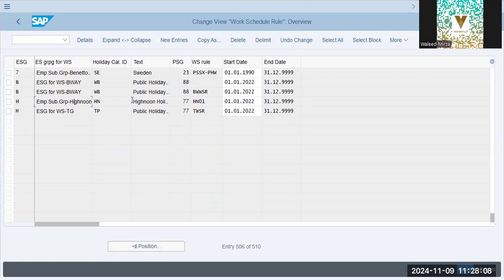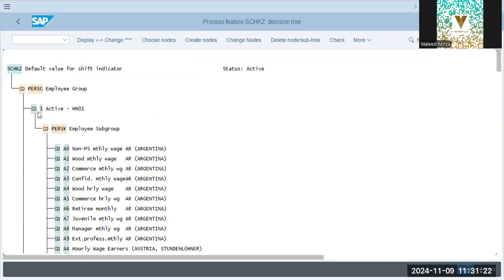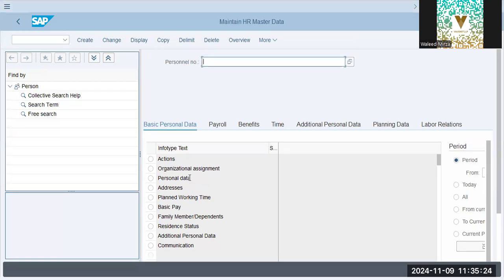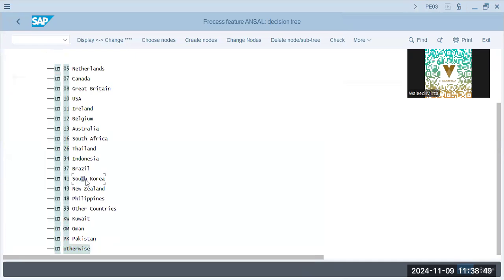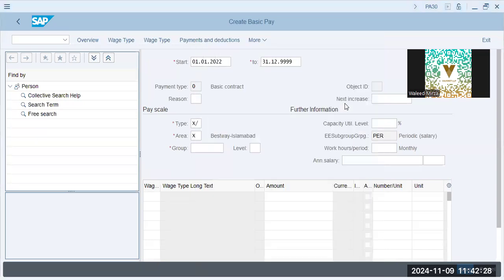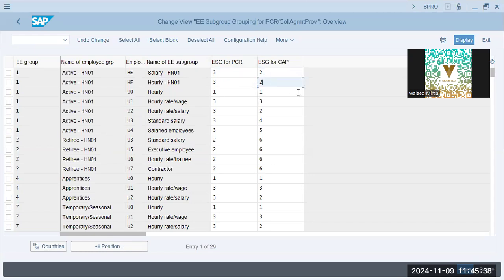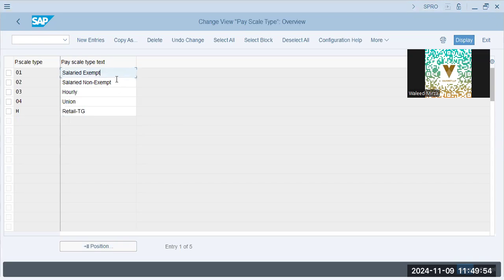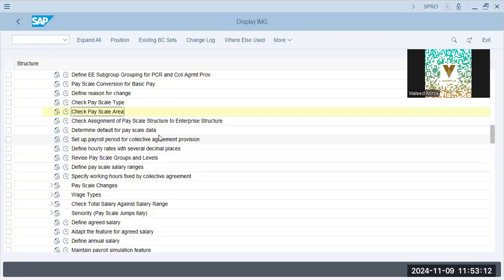Work Schedule Rules: Configuration & Generation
Master the configuration and generation of work schedule rules in SAP HCM with this in-depth tutorial from VAUSNET. Learn how to streamline work schedules for accurate time management and HR efficiency in your organization. As an ERP, digital marketing, and lead generation expert for over three years, VAUSNET brings you essential insights on SAP HCM configurations that drive workforce productivity and compliance. Join us to expand your expertise in SAP HCM with this comprehensive guide!